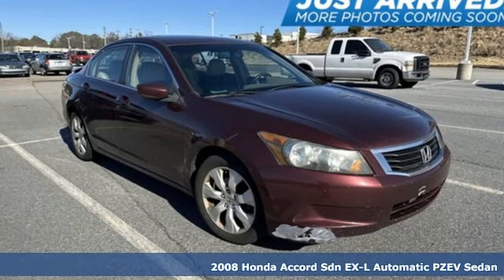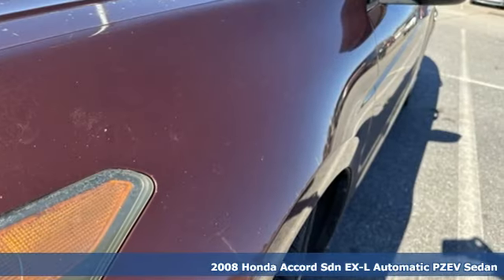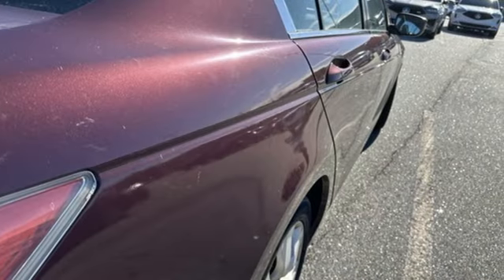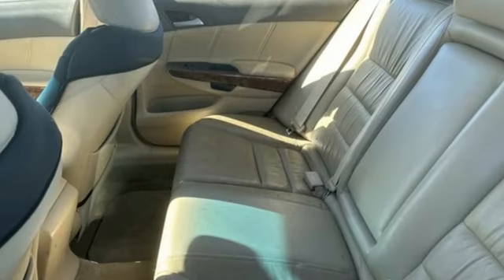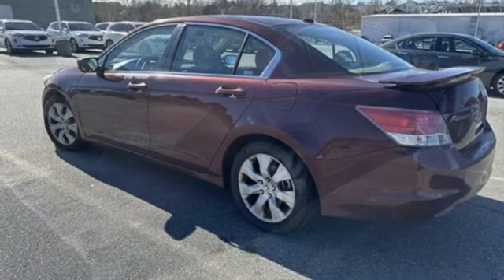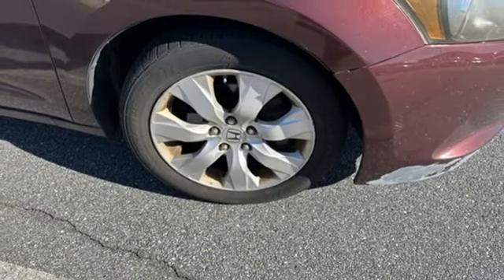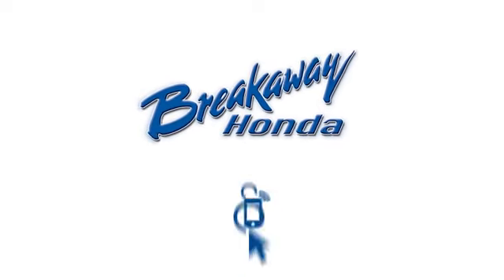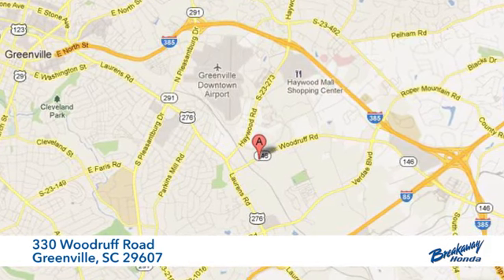Used 2008 Honda Accord Greenville SC Easley, SC 241133B - SOLD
Year: 2008
Make: Honda
Model: Accord
Trim: EX-L
Engine: 2.4L I4 DOHC i-VTEC 16V
Transmission: 5-Speed Automatic with Overdrive
Color: Red
Mileage: 200440
Stock #: 241133B
VIN: 1HGCP26828A058247
***New arrival at Fred Anderson Honda, more information and photographs coming soon!*** Please note, the information may not be accurate as we have not put the vehicle through service yet.

Address:
330 Woodruff Road